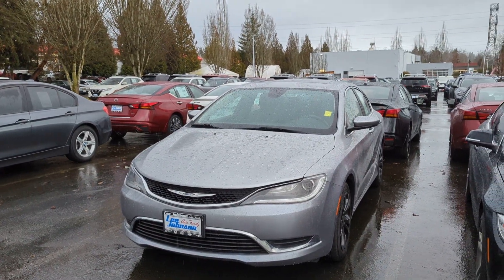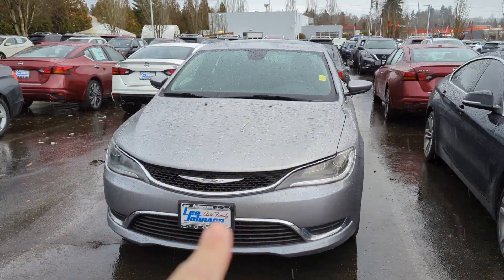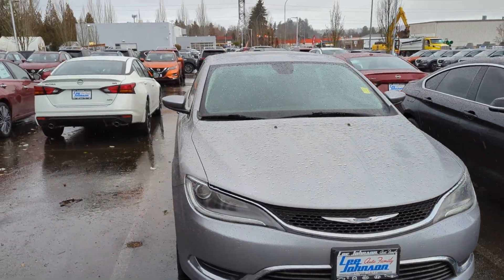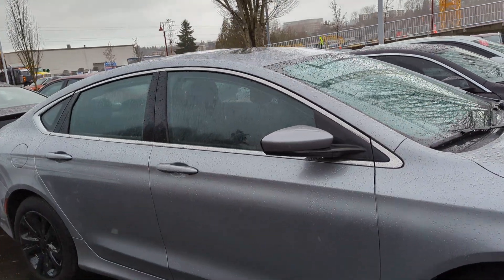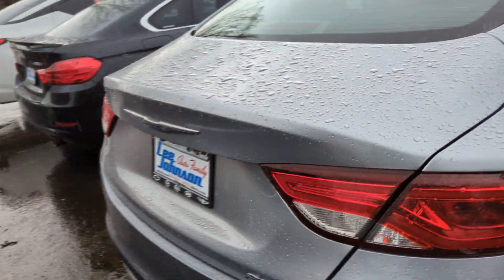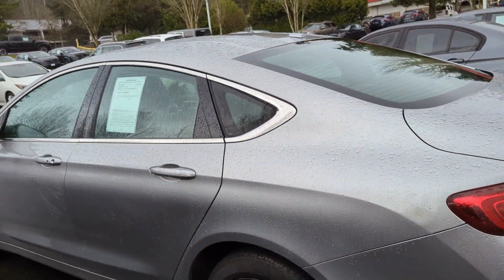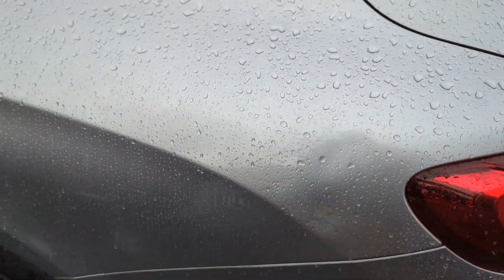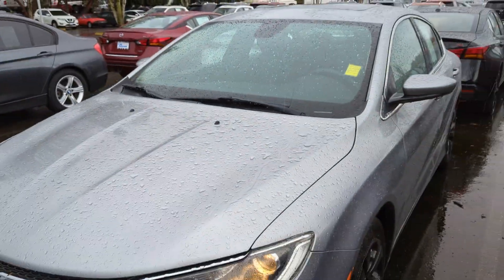Chrysler 200 for Crystal